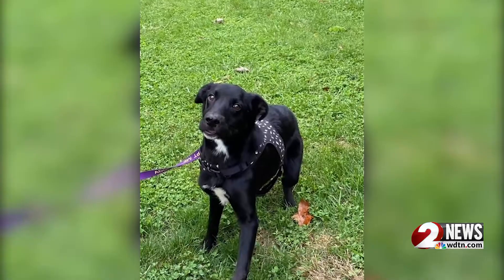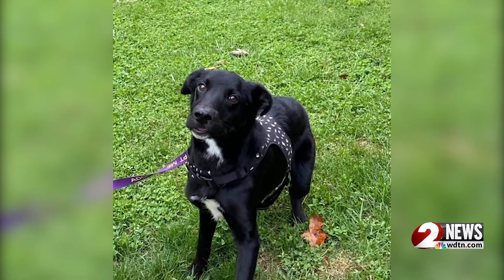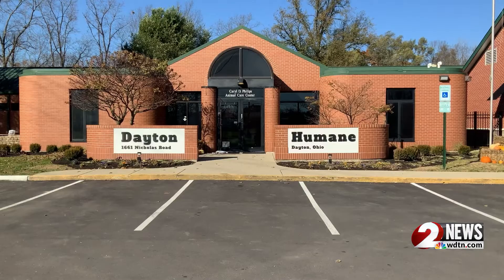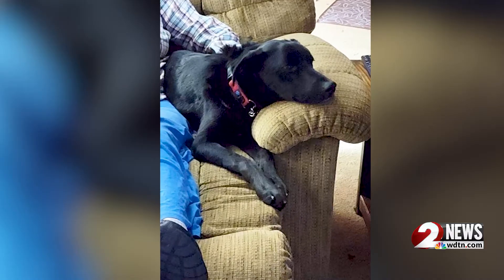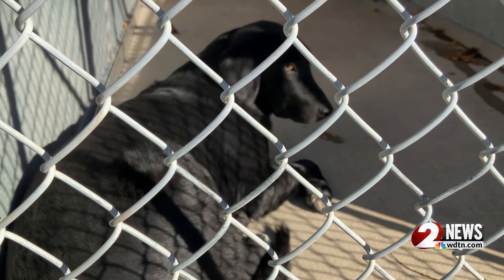Can you help? Humane Society in need of donations following pet’s surgery